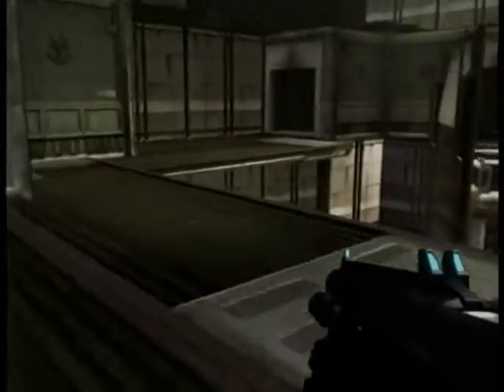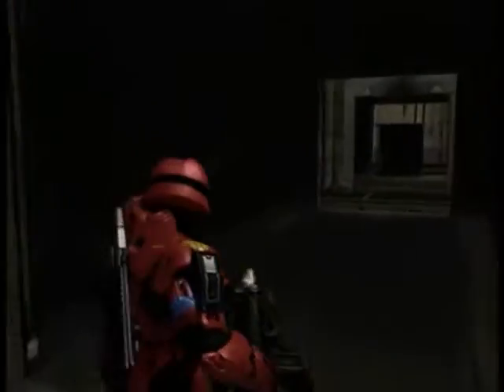SkyComplex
This map has two distinctive features to it. One is a three story building. The other is a two floored parking garage with tunnels build in.

The main building has three entrances. One is hard to get to. The other two are easy access. You have multiple weapons in this level but spread out nicely to make it simple and not too cluttered as some maps are.

Rocket
Sniper Rifle
Maulers
Plasma rifles
Carbine
Shotguns
Battle Rifles
SMGs
Flamethrower...no it doesn't get abused
Sword...on a large timer to prevent sword whores.

1 Warthog (Gauss)
2 Mongooses

Most game types will work on this map. Tested game types include: Slayer, Assault, and CTF. Zombies, Territories, and KOTH are also setup.